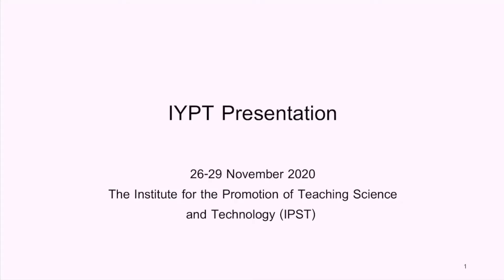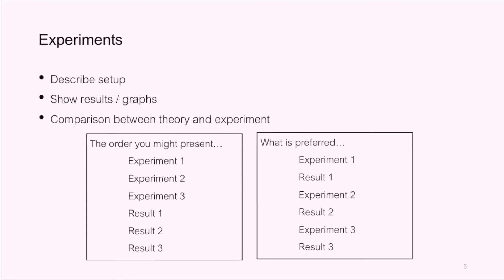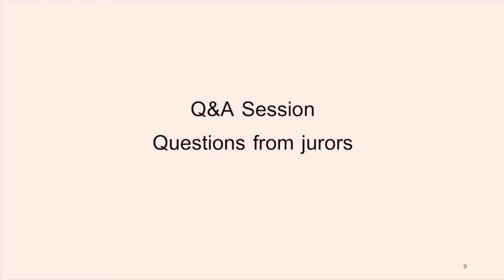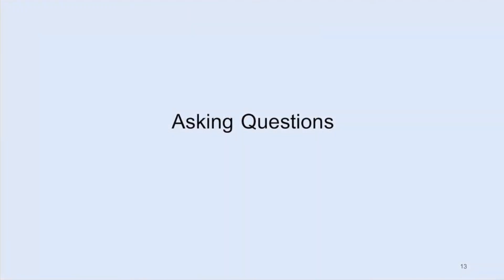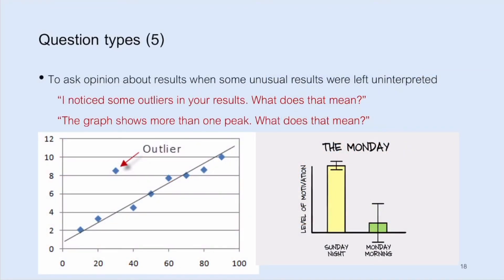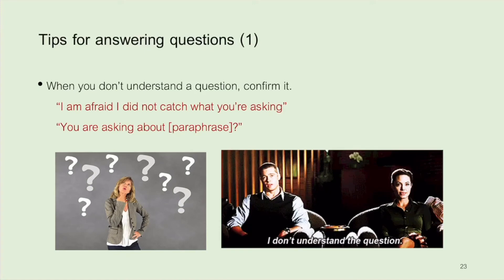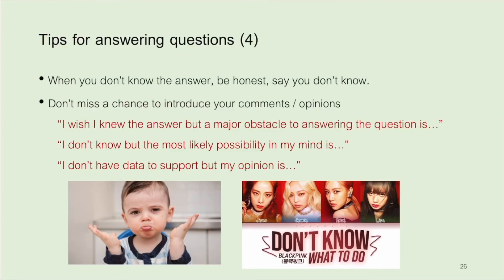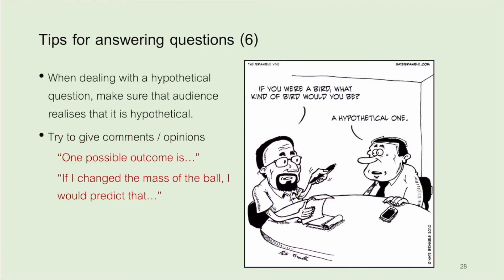IYPT Presentation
This video was made, by Ajarn Wittaya Kanchanapusakit, to prepare the IYPT participants (of team Thailand) for the presentation part of the competition.